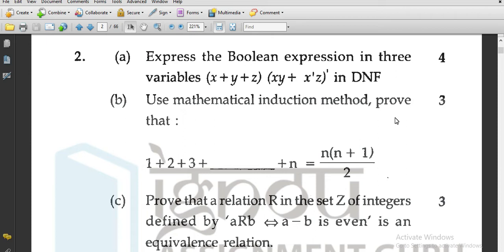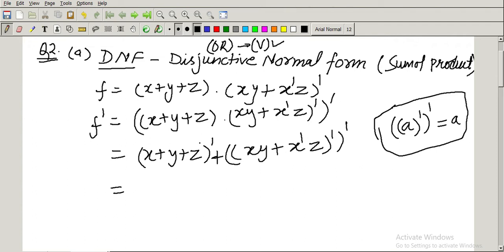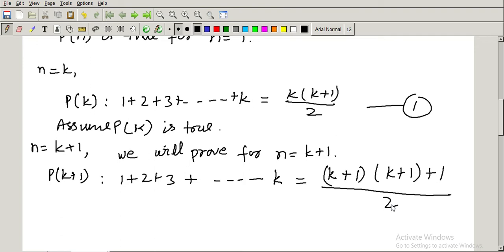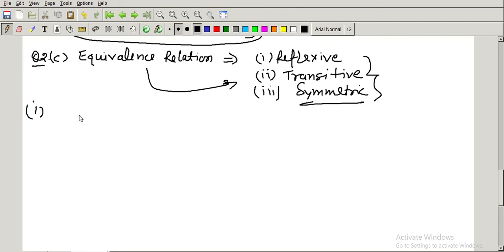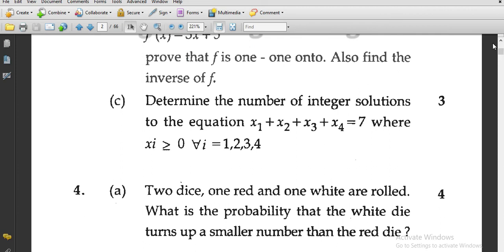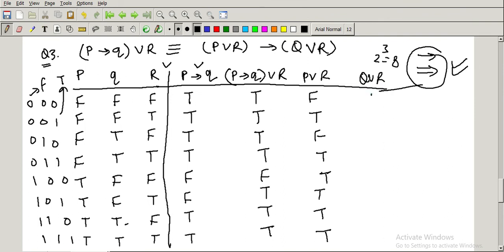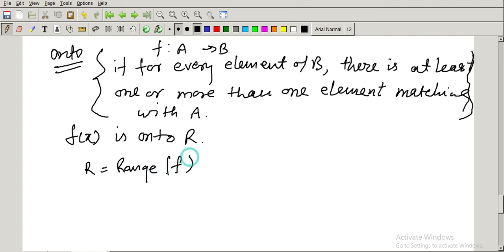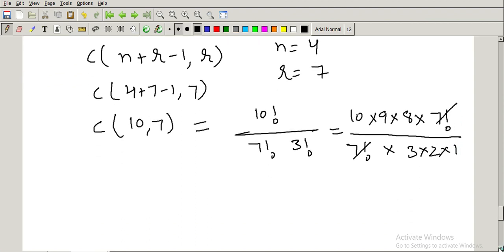2. Discrete mathematics- paper discussion(2011)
This lecture discusses the concept related to function like reflexive, symmetric and transitive. in this video lecture various questions are solved based on the concept of permutation and combination also the propositional logic.